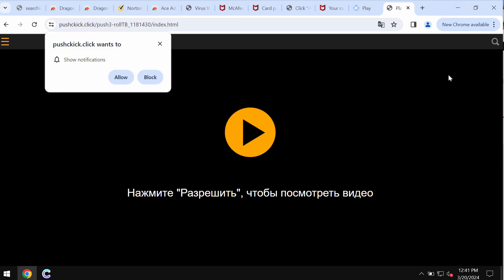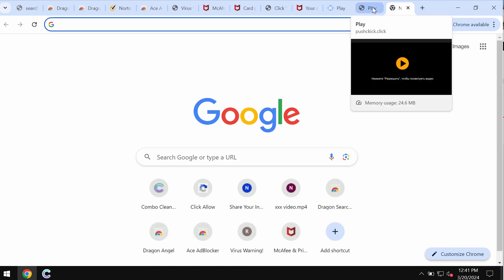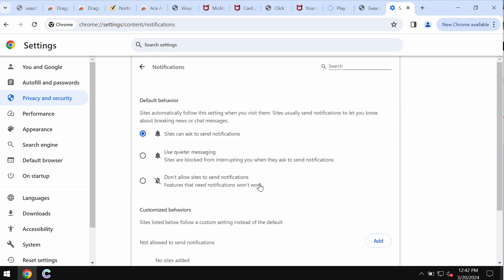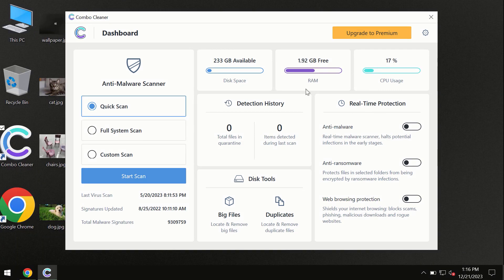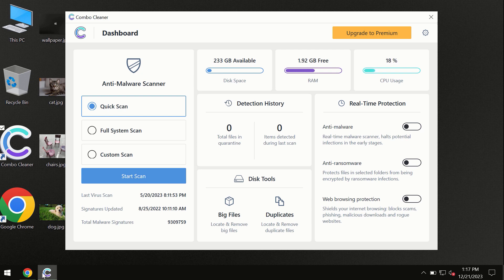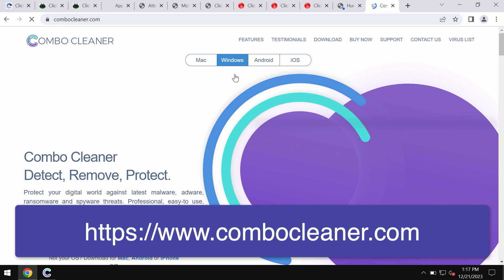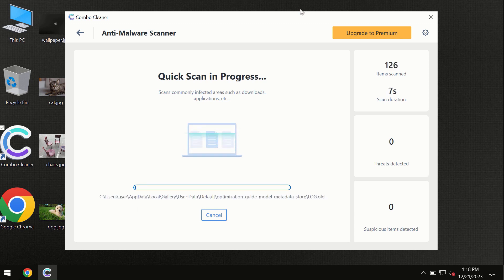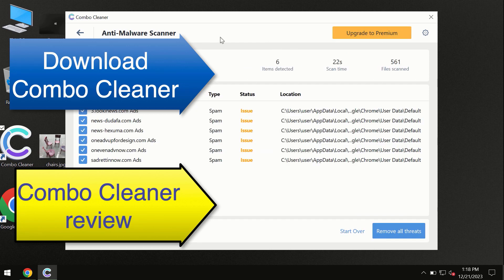Pushckick.click advertisements - how to delete them all?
Pushckick.click stands for a new dangerous site. It attacks Google Chrome and other browsers. Do not interact with such pop-ups. Remove them with Combo Cleaner Antivirus via the official or, optionally, follow the manual recommendations given in the video to get your computer duly fixed.